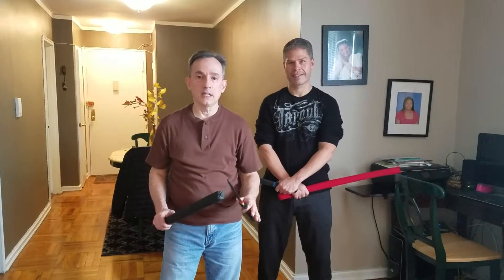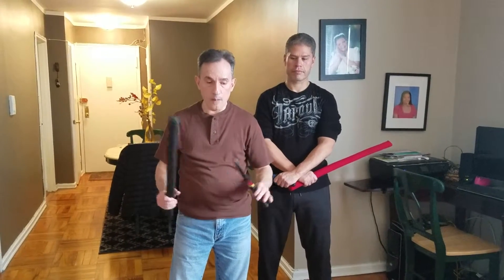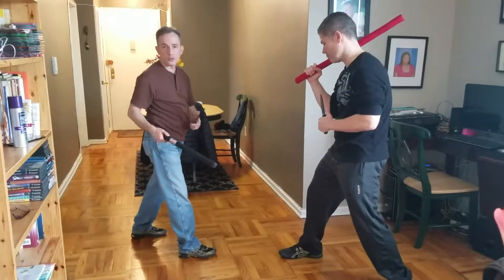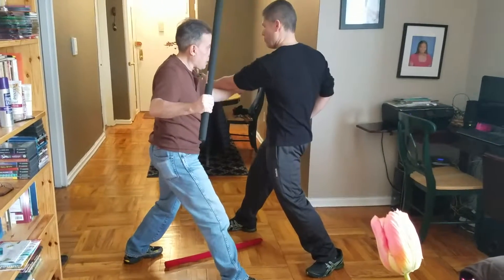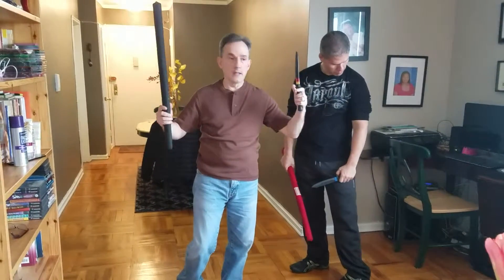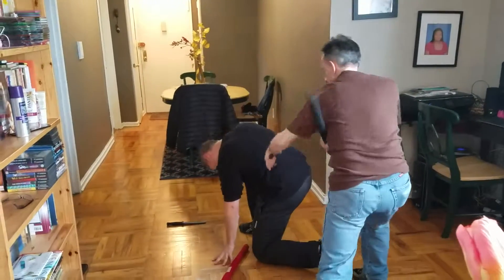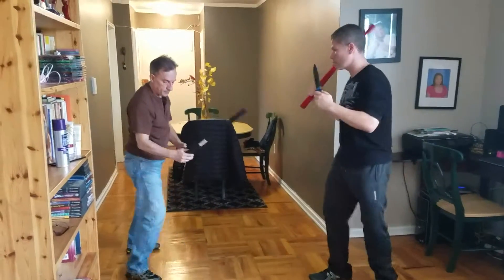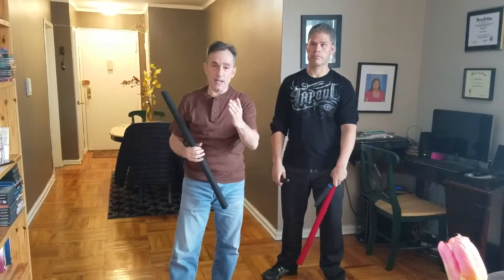Wing Chun Kali Unlimited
Kali